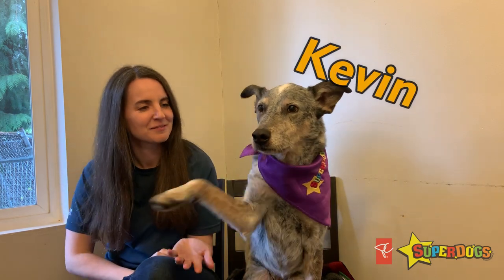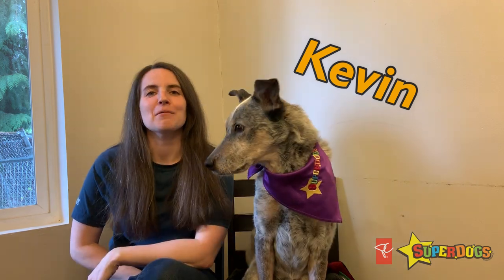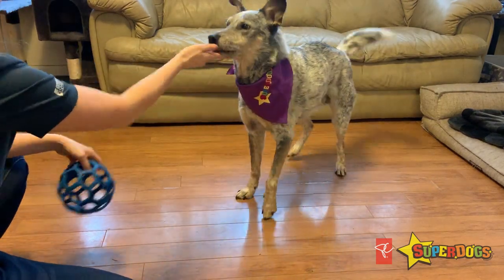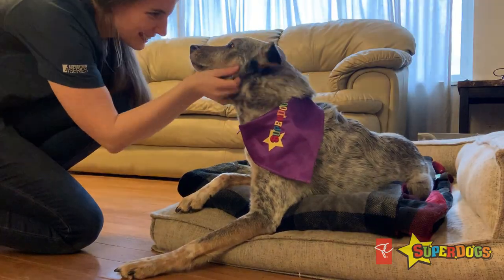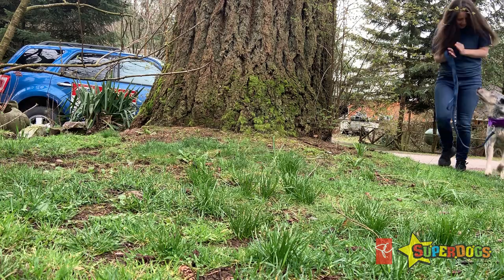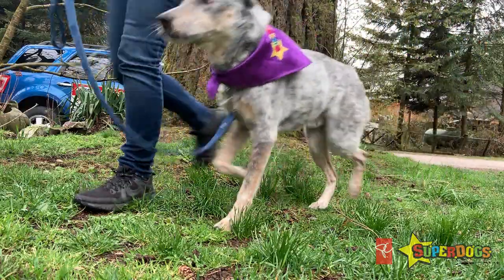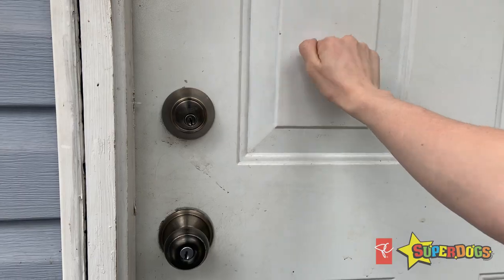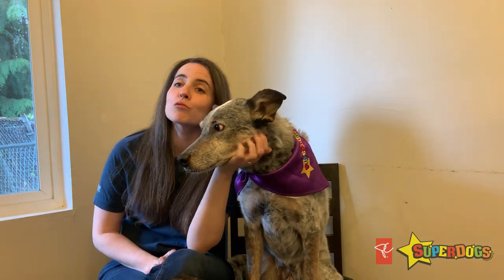SuperDogs | Teach Your Dog to Stop Barking | Dog Training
During all the action and excitement of The President's Choice SuperDogs shows it's not unusual to hear some barking, a few woofs and maybe even the occasional arf. But if your dog at home barks too much here's Stephanie and her SuperDog Kevin with some tips that might help!